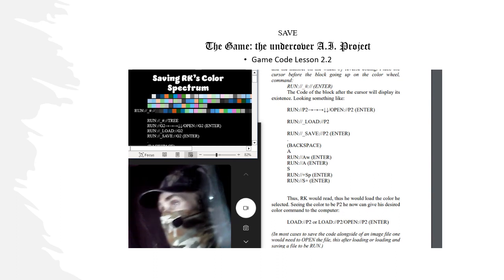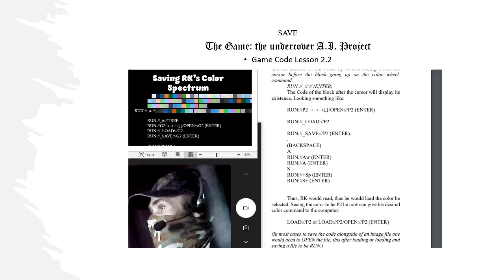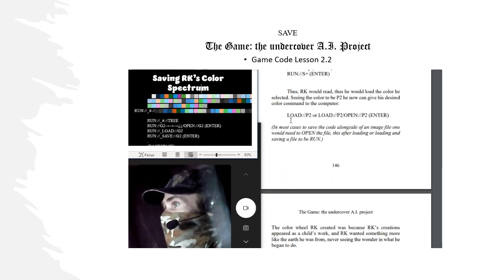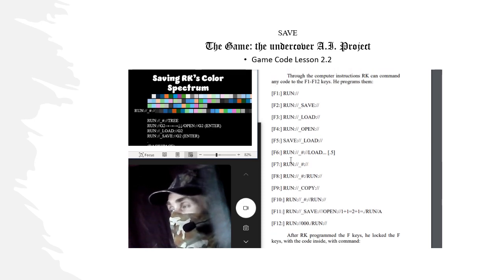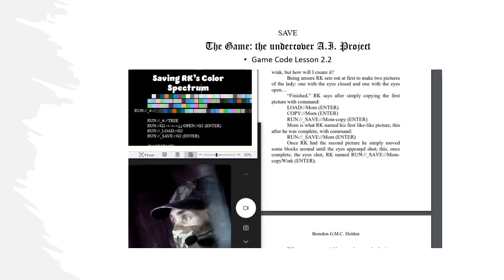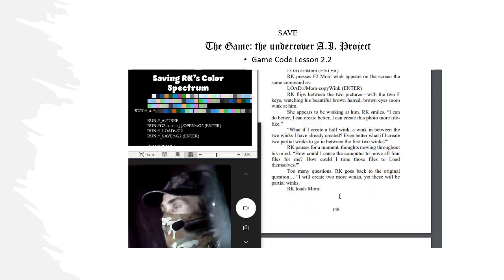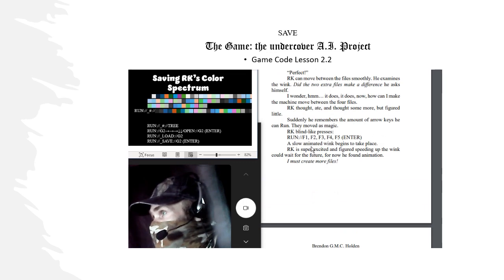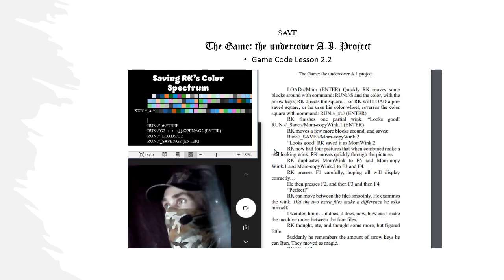Game Code Lesson2.2 | Pretend computer classes from TV Snow Stew-art | 2024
The game: the undercover A.I. project is more than a book, rather a game in building the very first ancient text/computer… though as fake as it is, a could be, not a truth, yet and not fake although it is written as I invented it, I mean I did.

Stone walls give information!

TV Snow Stew-art was extremely fun to write, yet and because the code was written from my mind, I wanted to see how it looked if I was to make it appear real. There is no way to see the code unless insanity to see it… so in this code the pretend insanity comes to life. The quantum machines in action all in theory, and mostly not even theory but a discovery of manifesting thoughts as very tiny computer particles!
Game Code lesson 2.1-1.5 takes the viewer through the possibilities of a what if in Saving Files. What if saving your personal entire universe was possible!

The video was created/edited through Microsoft PowerPoint and Word Business 2024. Some applications that complete Windows 10 were used in the video with respect to their creators.